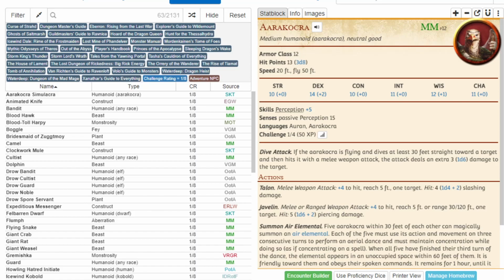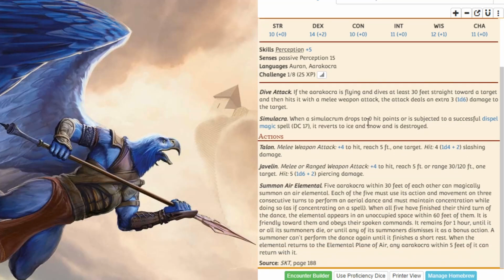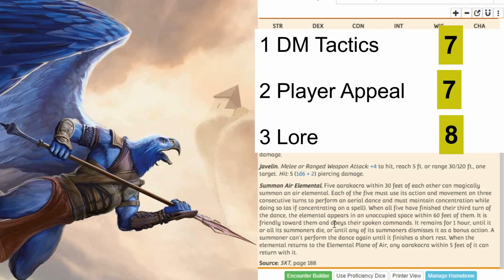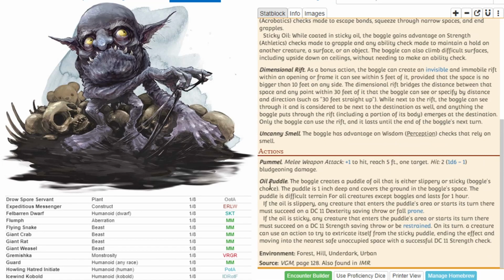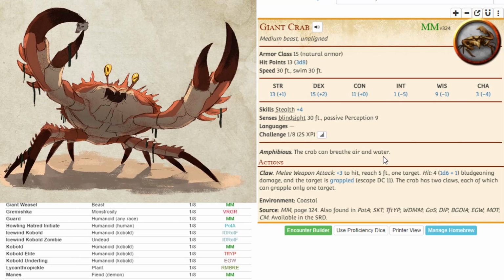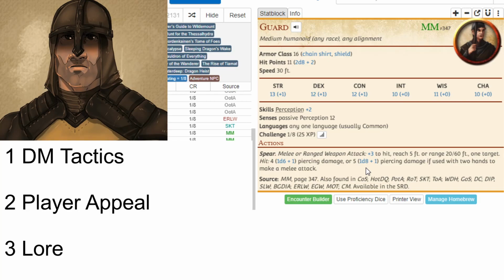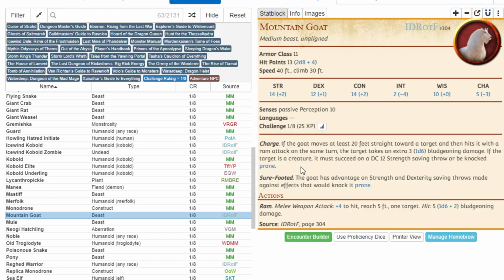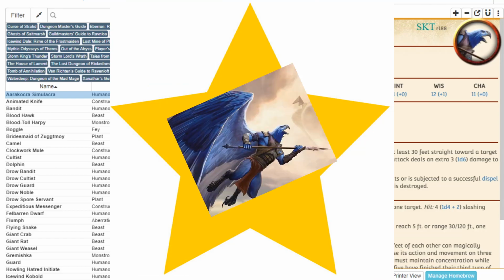1/8th CR Monster Showdown | Dungeons and Dragons 5e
In this video, Sam and Ham discuss monsters, and decide with empirical data which one is superior.

This is a new series in which we pick 5 monsters of the chosen CR and rank them based on DM Tactics (how useful are they for a DM), Player Appeal (how much will players enjoy running into one of these), and Lore (lore).